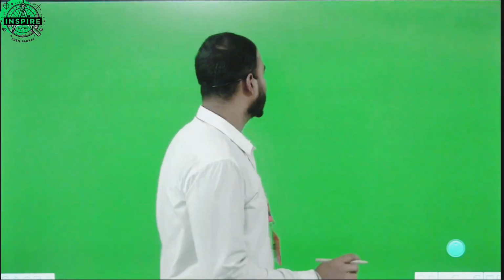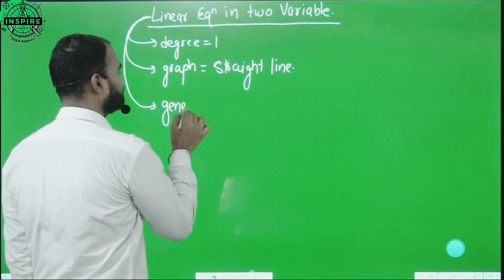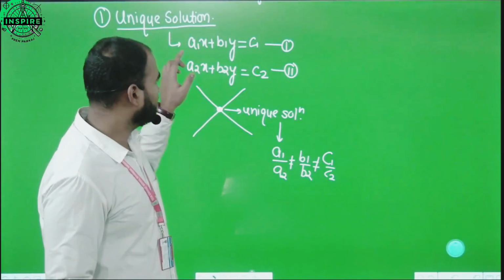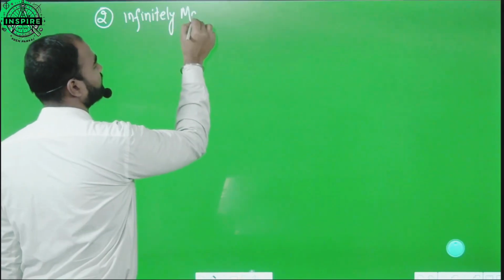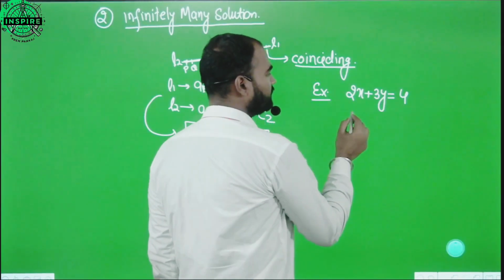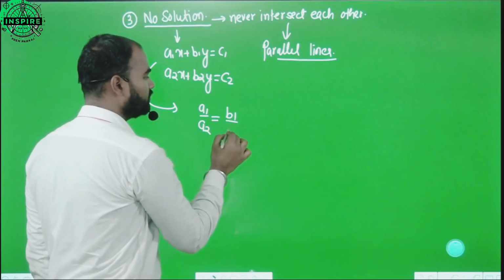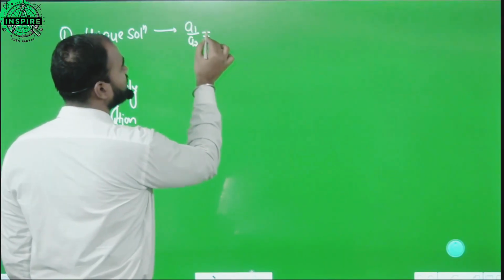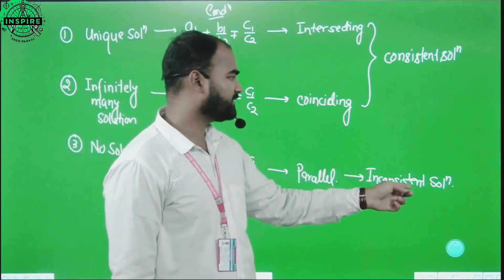Linear Equation in Two Variables | Learn in Just 15 Minutes | class 10 || by PremPankajSir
In this video, we will learn Linear Equation in Two Variables in the simplest and fastest way possible. Perfect for Class 9, Class 10, and competitive exams, this lesson covers:

✅ Basic concept of Linear Equation in Two Variables
✅ Standard form and examples
✅ Graphical representation
✅ Step-by-step problem solving
✅ Sure-shot tricks to score full marks

Whether you’re preparing for CBSE, ICSE, State Board, or competitive exams like NTSE, Olympiad, SSC, this video will make the topic crystal clear.